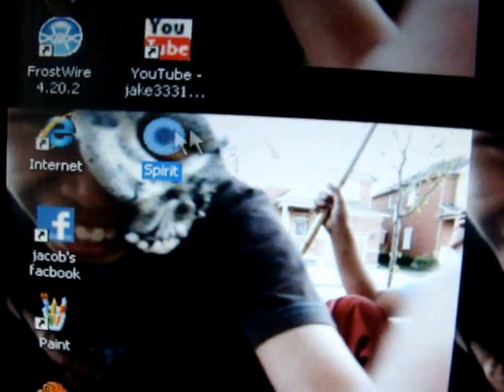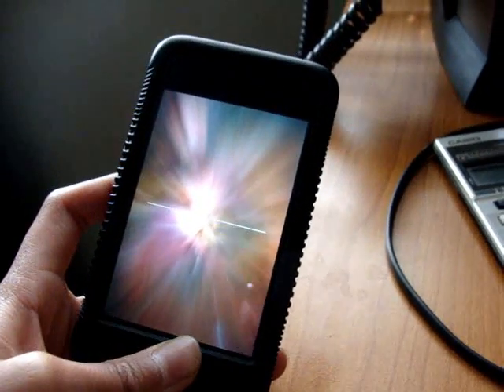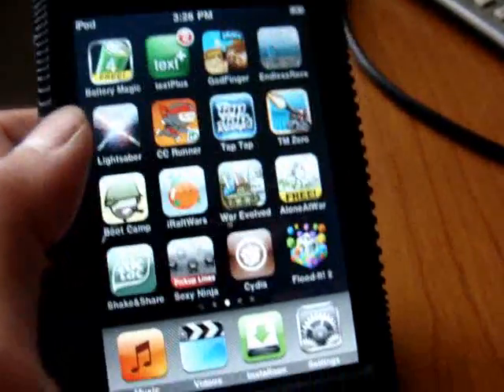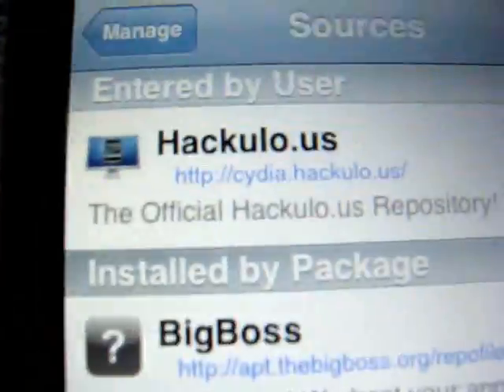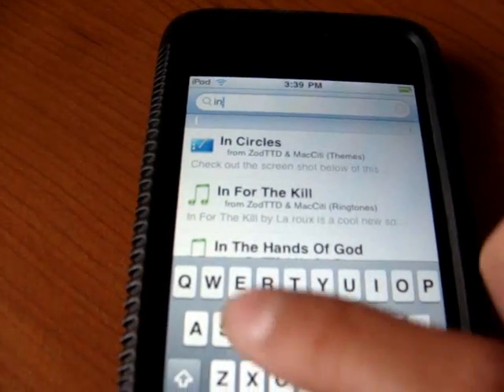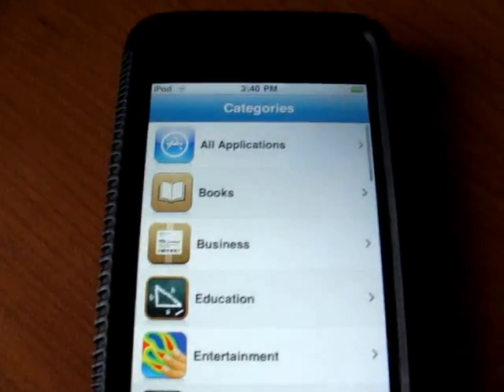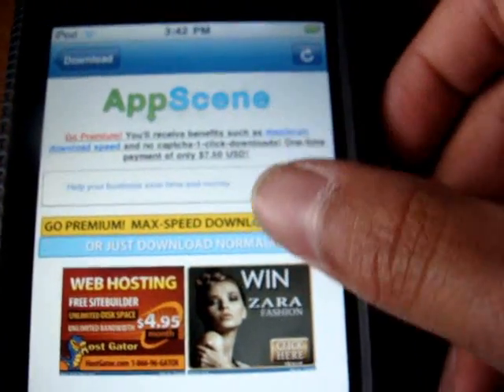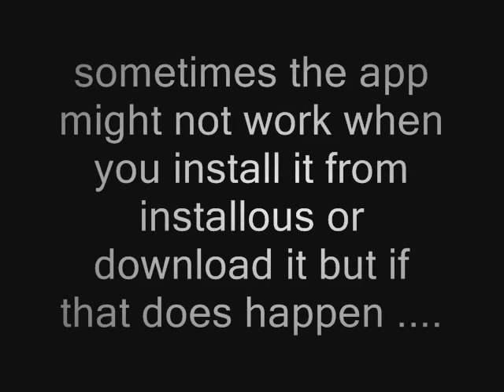how to Spirit jail break 3.1.3 i pod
http:/cydia.hackulo.us/